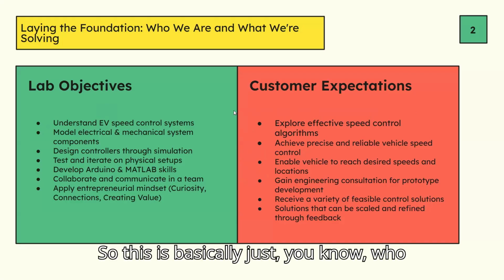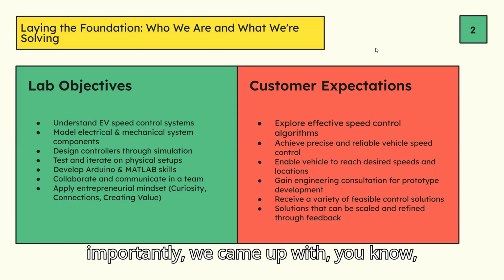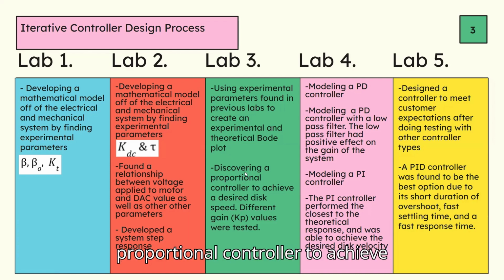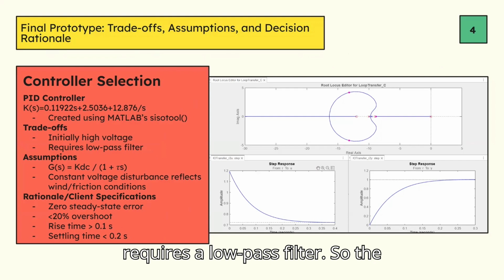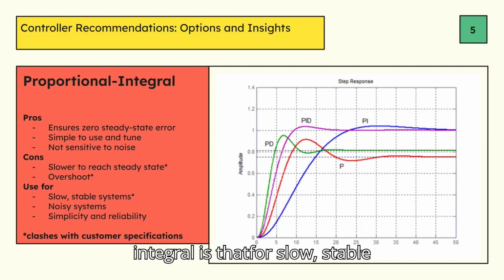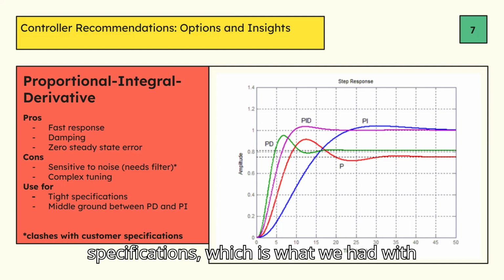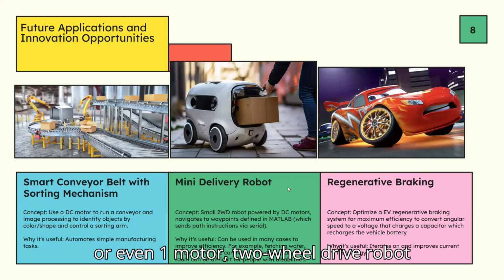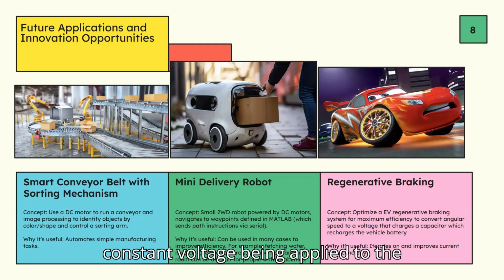MAE 318 Lab 5 Postlab Video